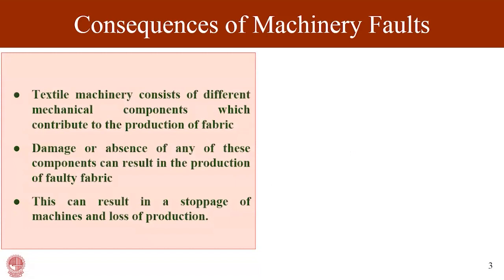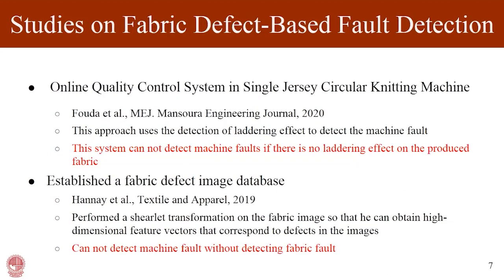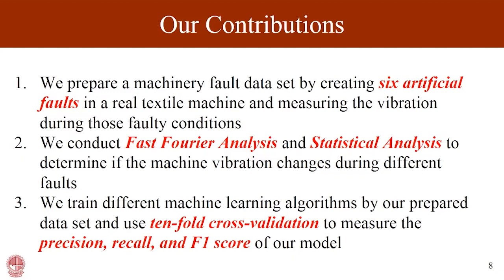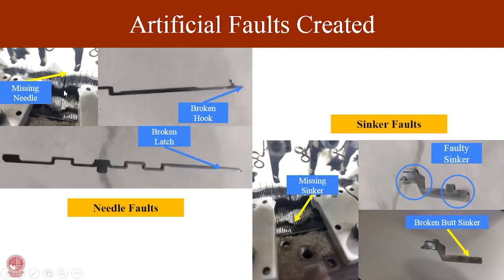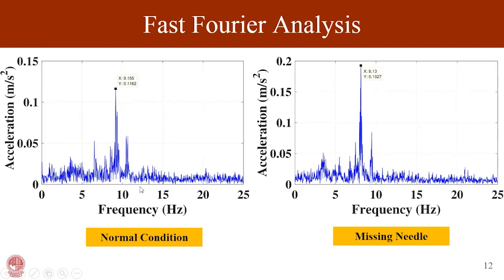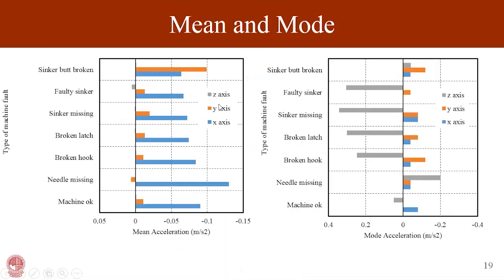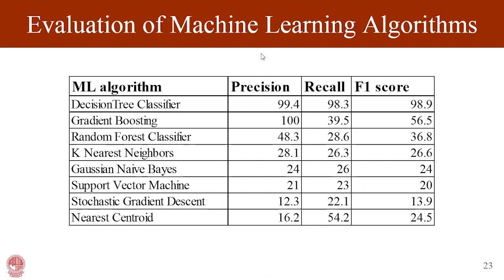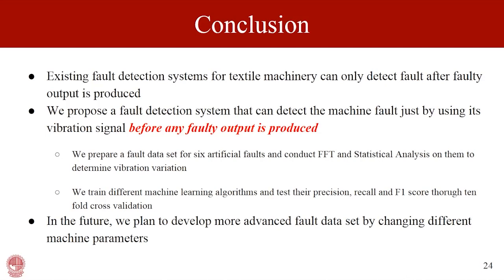Devising a Vibration Based Fault Detection System for Textile Machinery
Authors: Bhuiyan, Md. Harunur Rashid (Bangladesh University of Textiles); Arafat, Iftekhar Morshed (Bangladesh University of Textiles); Rahaman, Masfiqur (Bangladesh University of Engineering and Technology); Toha, Tarik Reza (Bangladesh University of Textiles); Alam, Shaikh Md. Mominul (Bangladesh University of Textiles)
19th EAI International Conference on Mobile and Ubiquitous Systems: Computing, Networking and Services